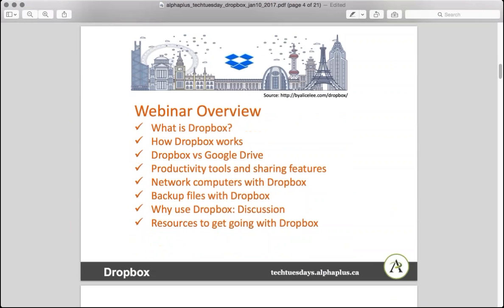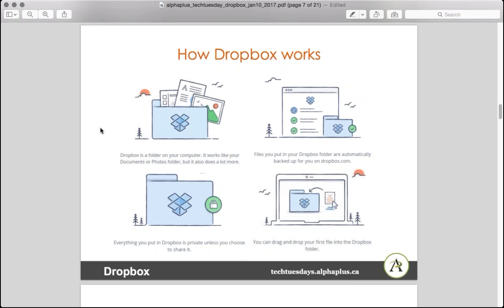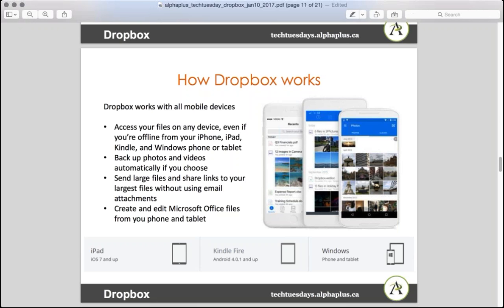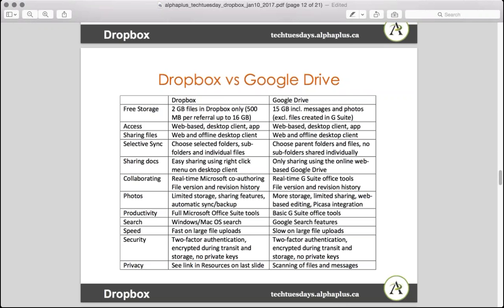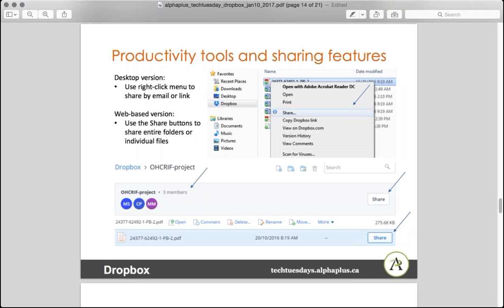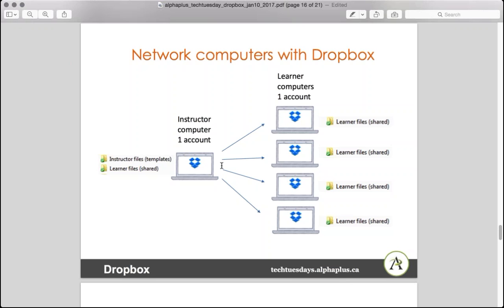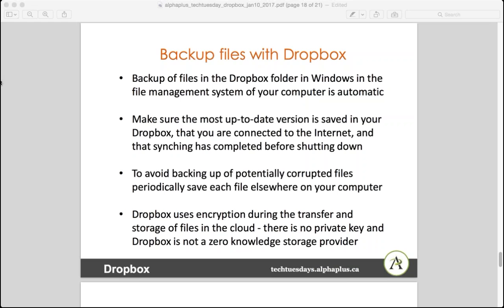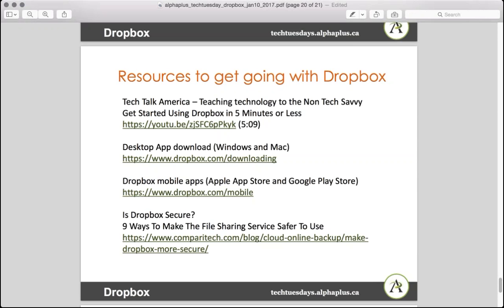Tech Tuesday: Dropbox - create an internal network for resource sharing and backup